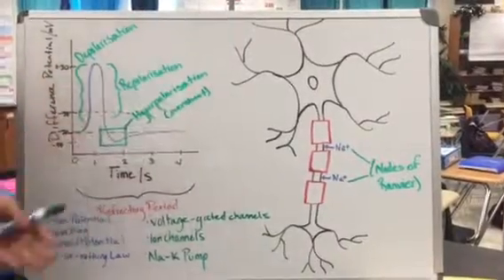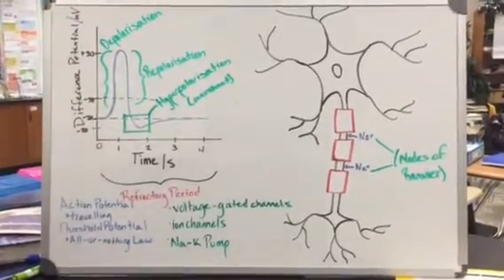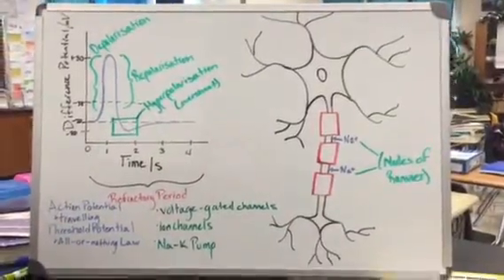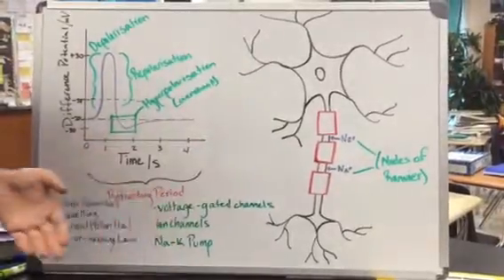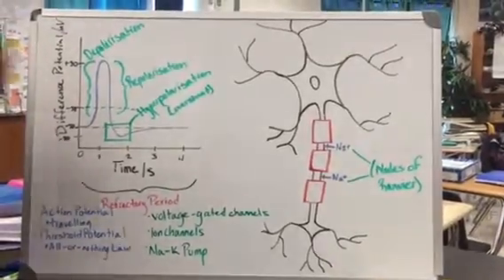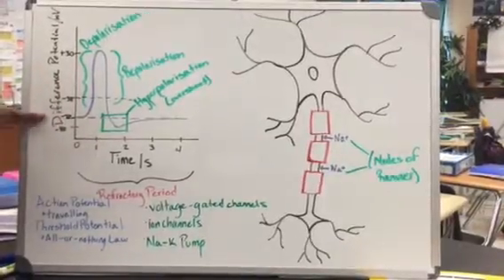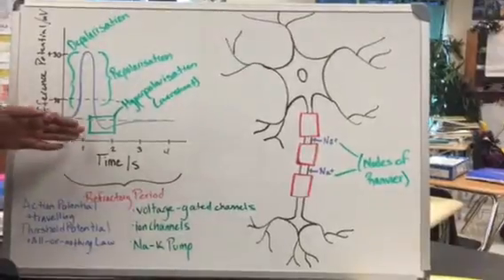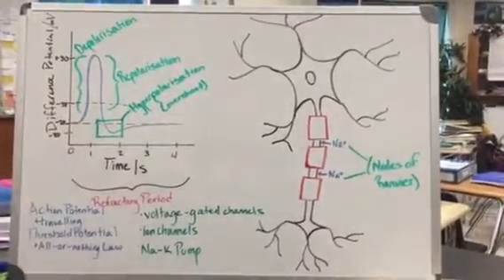Rey's presentation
Action potential